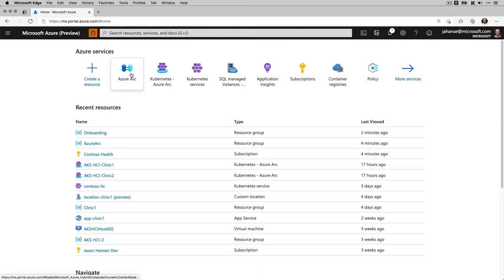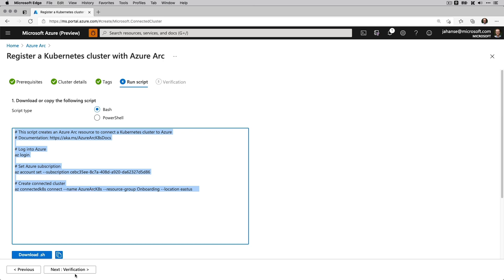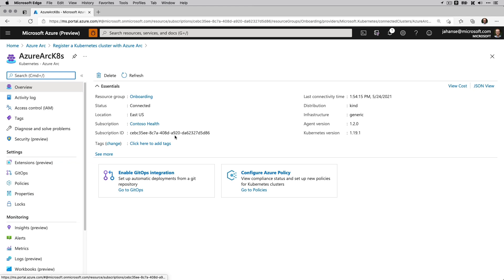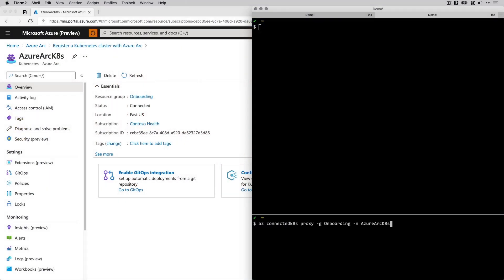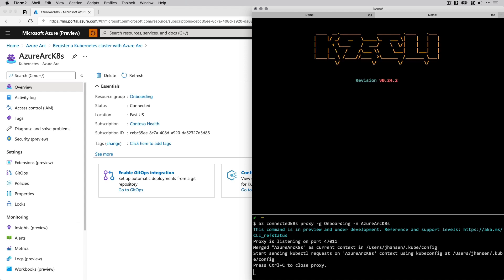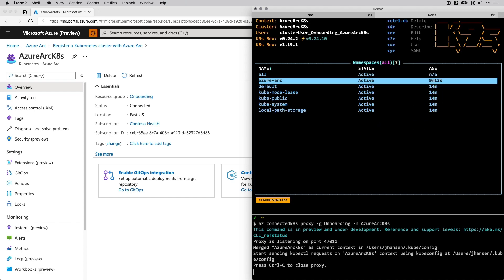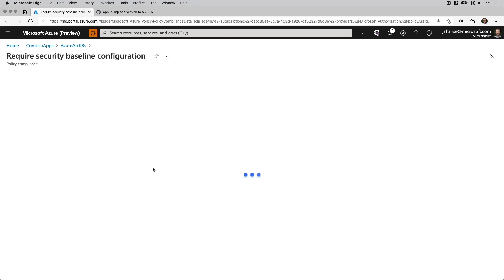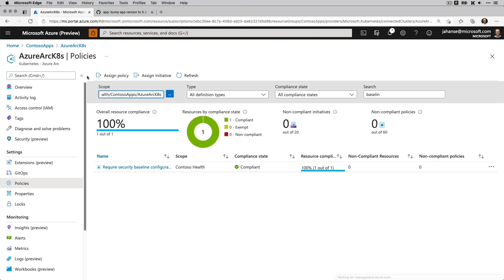Centrally design, deploy, and operate Kubernetes apps and clusters anywhere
See how to reduce errors with consistent configuration and policy-driven deployment and operations. Write to the same APIs that run consistently on-premises, across multiple clouds, and in edge environments using Kubernetes.